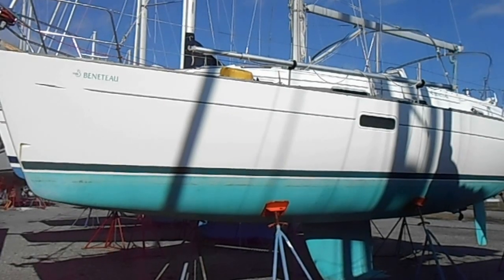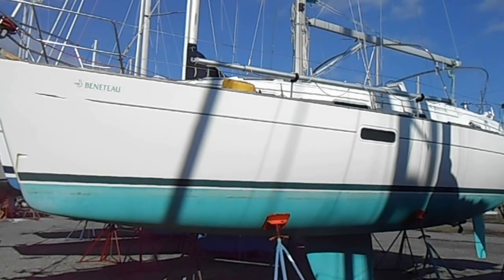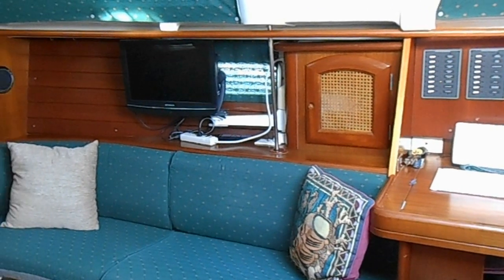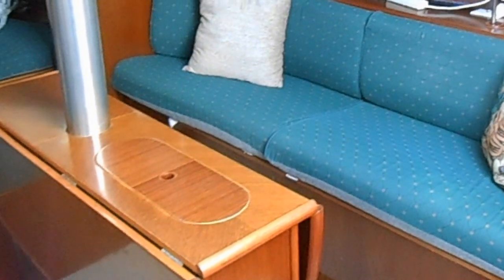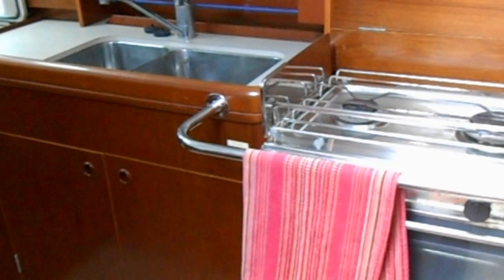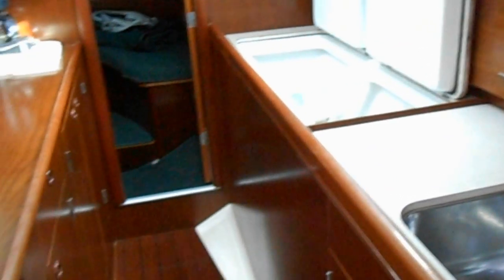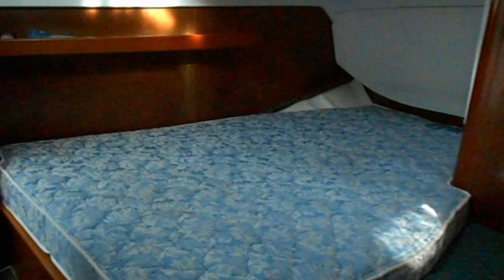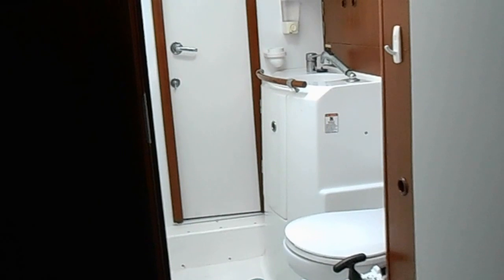36' Beneteau 1998 "rPelican"